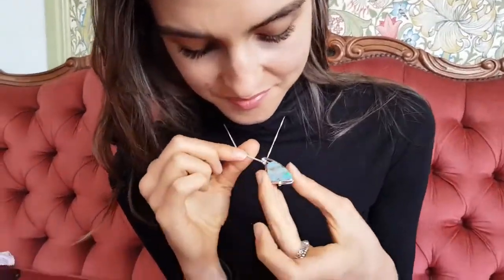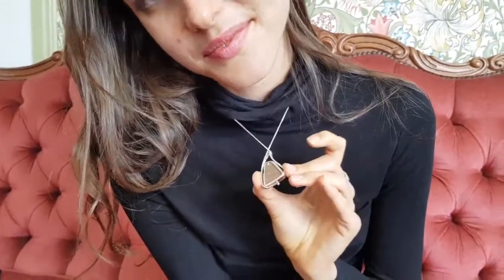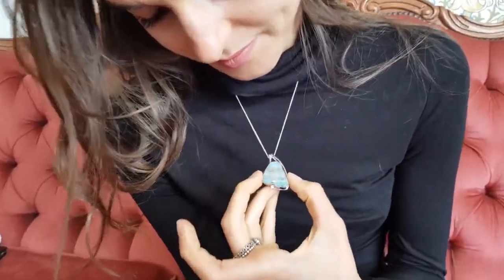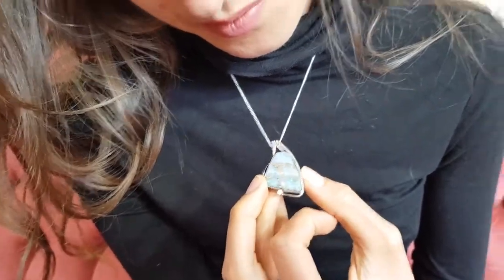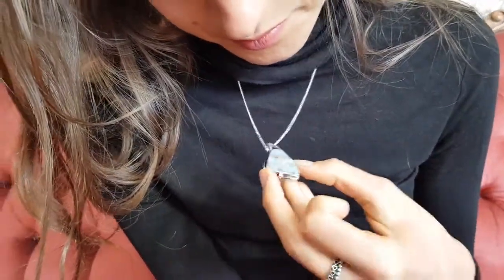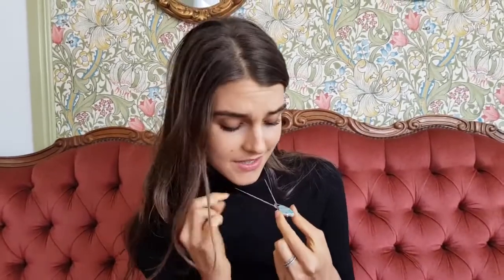Sterling Silver Opal Pendant Jewellery with Diamond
100% Natural Solid Boulder Sterling Silver Pendant - Pastel Tones - Shot of Red Fire - Diamond have beautiful undulating surface, thick specimen opal piece, colours is great. For Natural Opal Jewellery from the website in the featured video, please go For information about opal or visit the Opal Museum in Brisbane Australia go